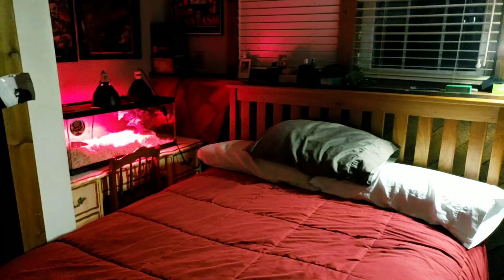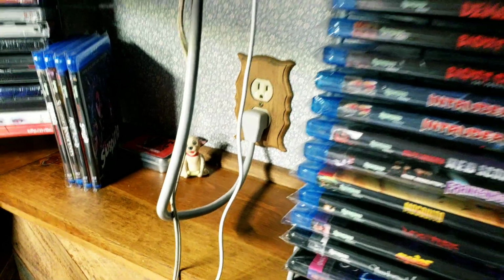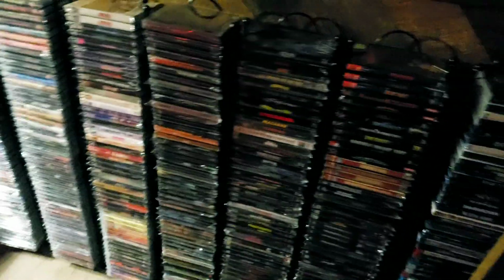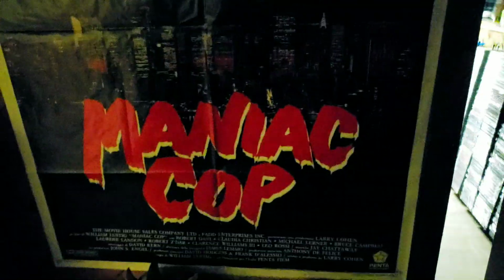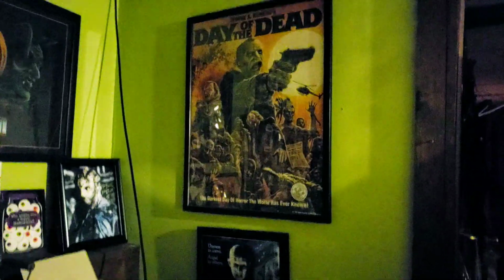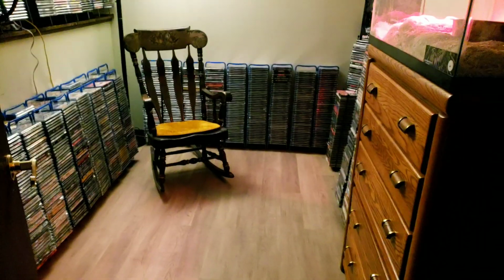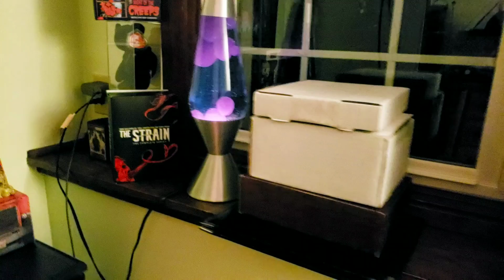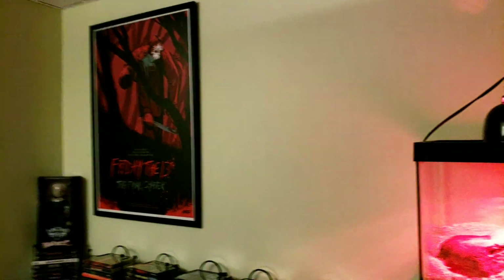AMATEUR ROOM TOUR